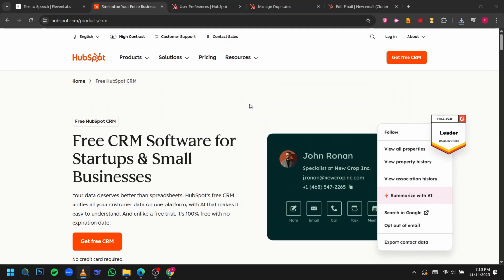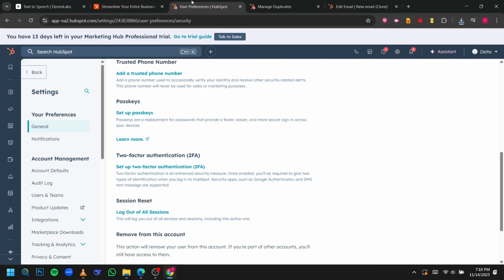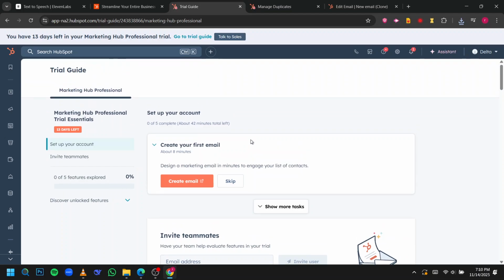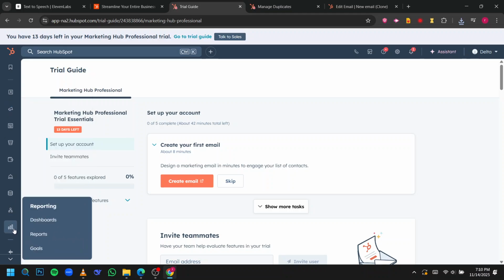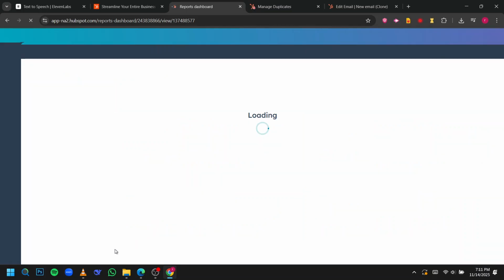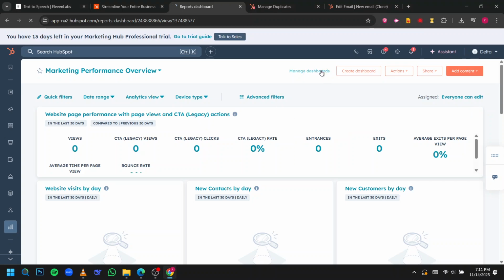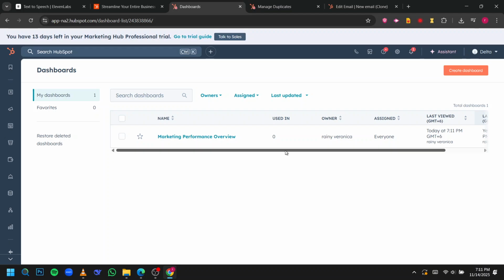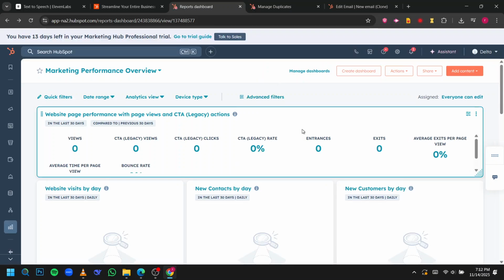How to Create and Manage Your Dashboards in Hubspot - 2025 (Quick & Easy)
How to Create and Manage Your Dashboards in Hubspot
In this video, how to create and manage your dashboards in HubSpot is explained step by step, helping you visualize and track your sales, marketing, and service data effectively. You’ll learn how to customize your HubSpot dashboards, add reports, and organize your metrics for better decision-making. By the end, managing your HubSpot dashboards will be simple, efficient, and tailored to your business needs.